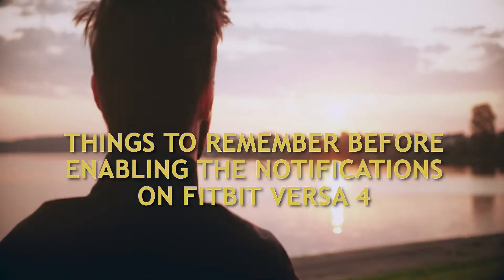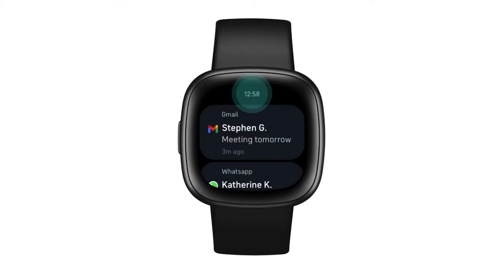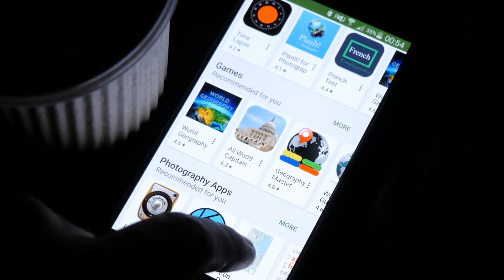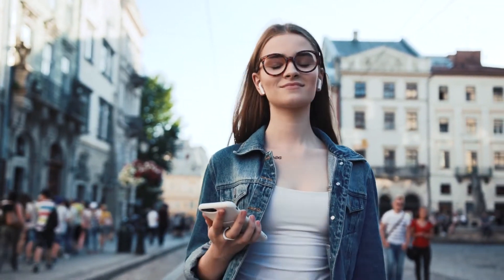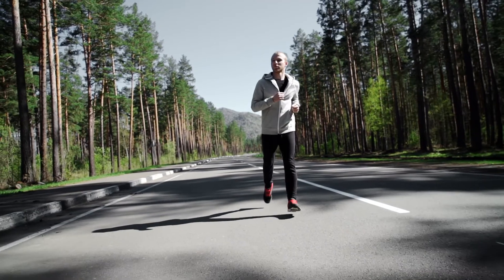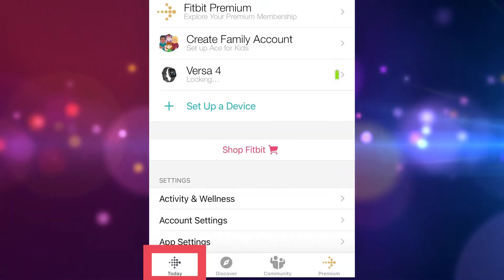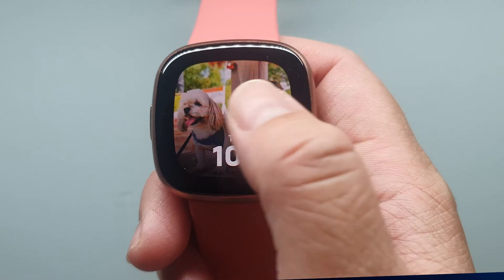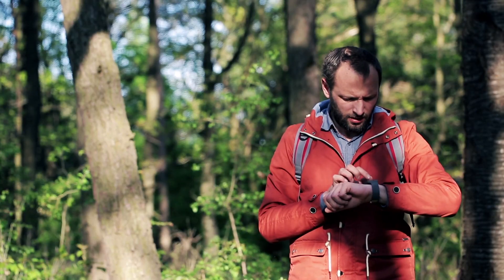How To Set Up Notifications On Fitbit Versa 4 [Updated 2024]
After two years from the release of Versa 3, Fitbit has finally launched its new Fitbit Versa 4 alongside Fitbit Sense 2 and Fitbit Inspire 3 last September 22, 2022. The appearance of the latest Versa is almost identical to the previous one only it looks thinner, lightweight and the physical side button being added back. If you were able to get your hands with the new device and was not able to set up notifications on Fitbit Versa 4 yet, then this guide is for you.